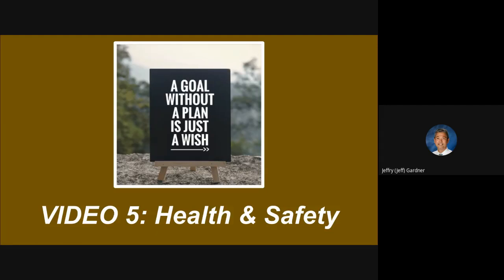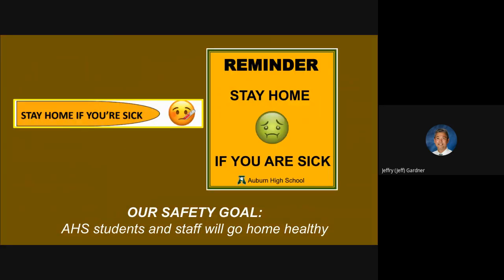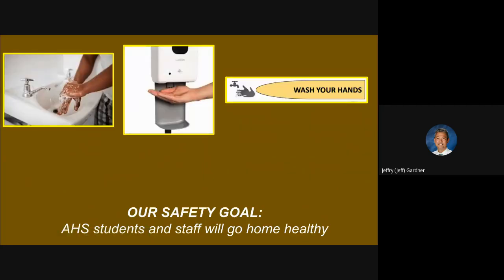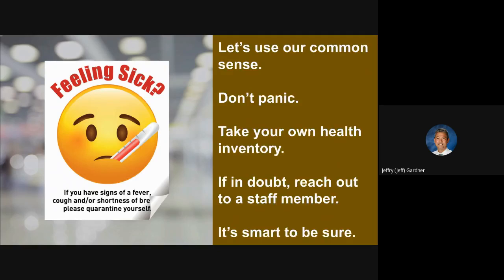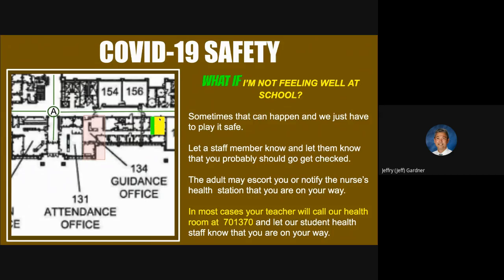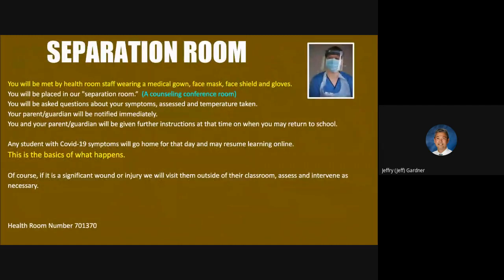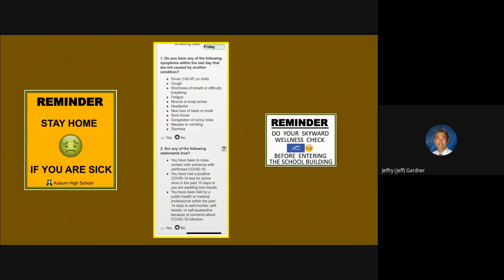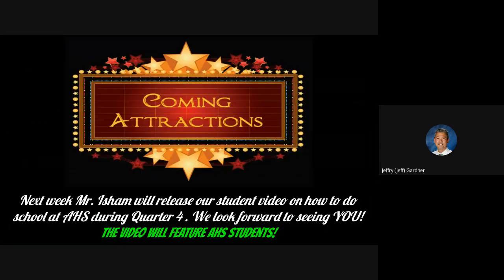VIDEO 5: Health & Safety